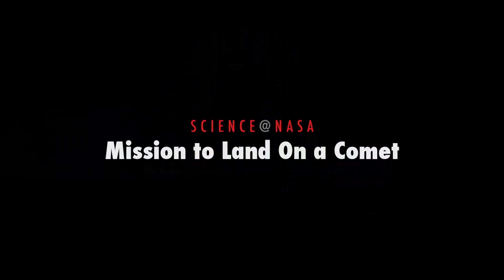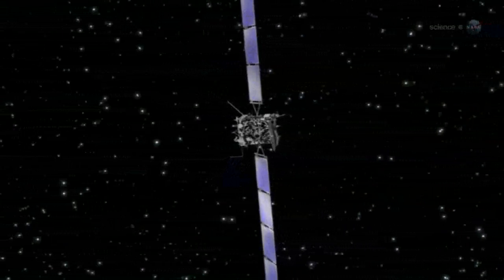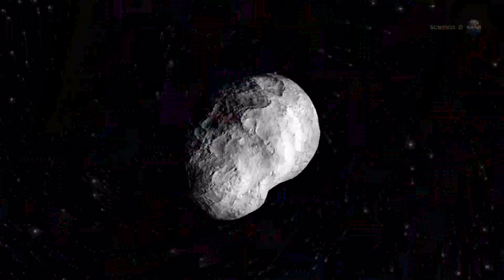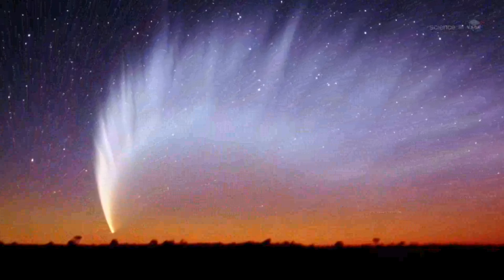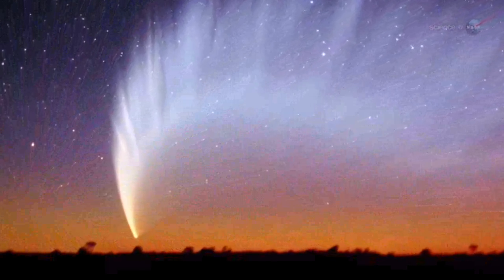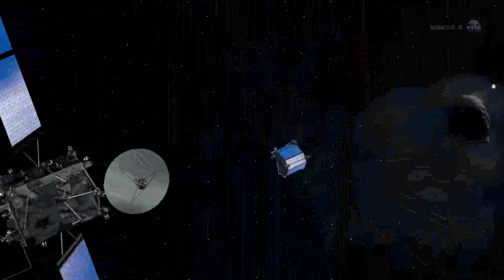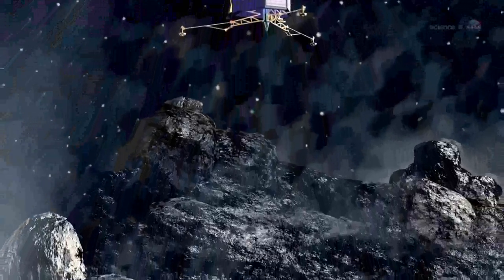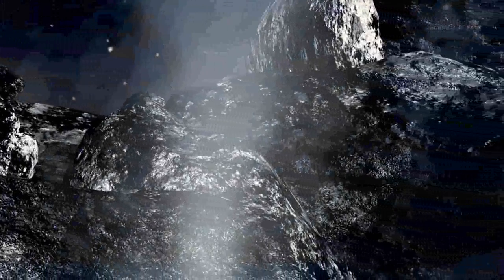ScienceCasts | Mission to Land on a Comet